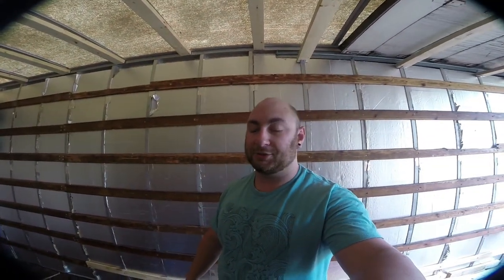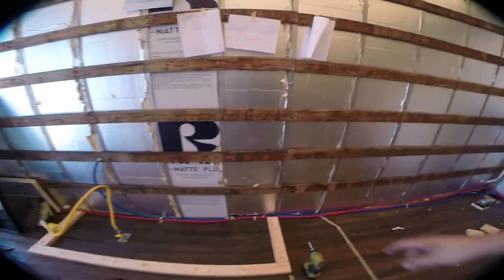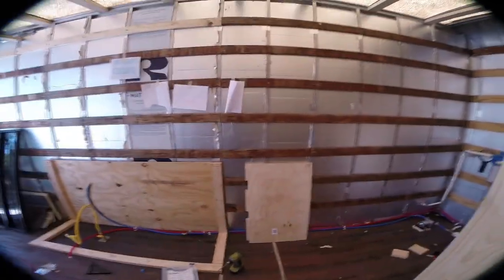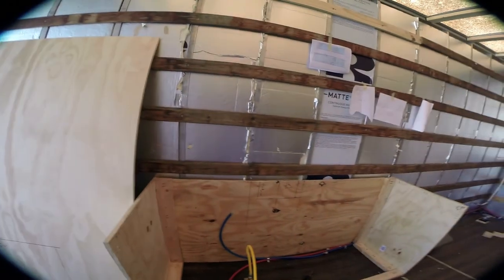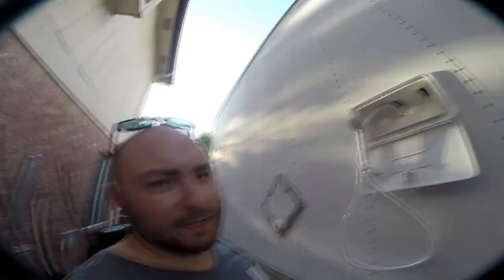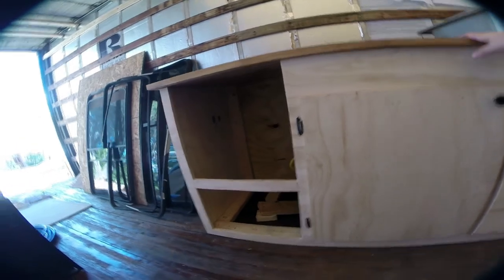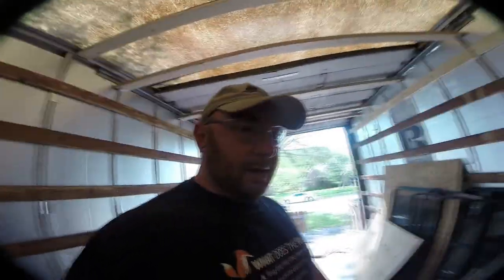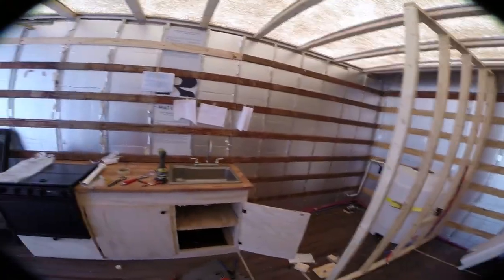TheBassBox - Part 9 - Building a Kitchen - Box Truck to RV Conversion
Kreg R3 JR Pocket Hole Kit
Kreg Screws
Kreg Variety Screw Box